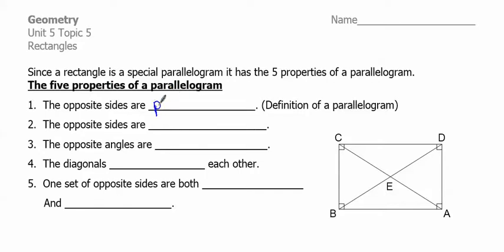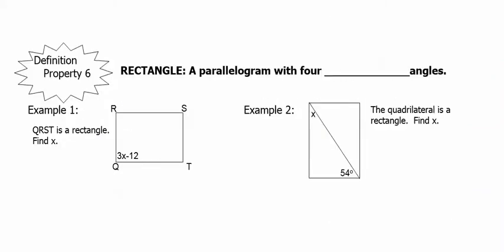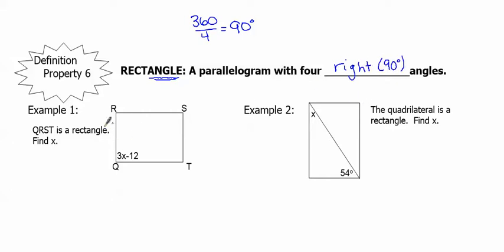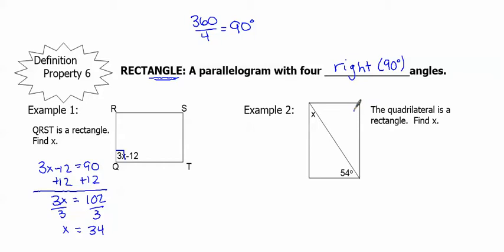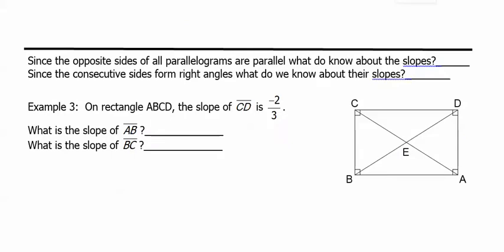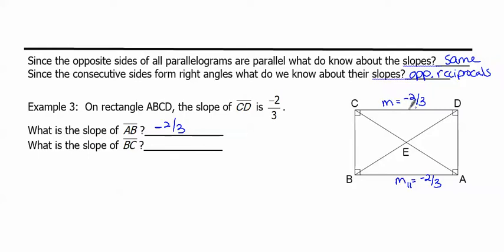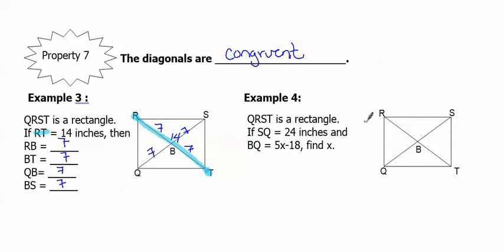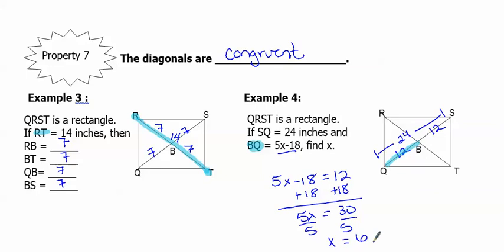Unit 8 Topic 5